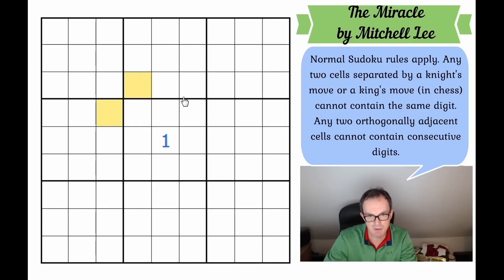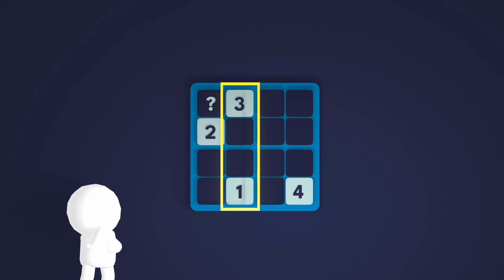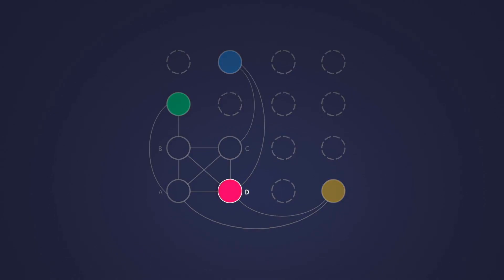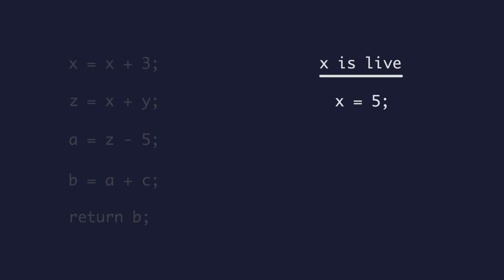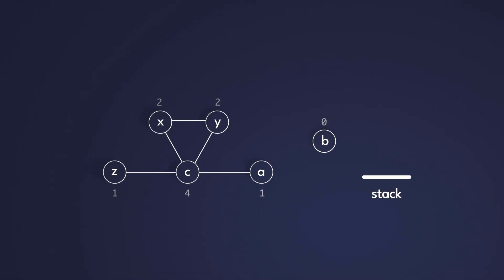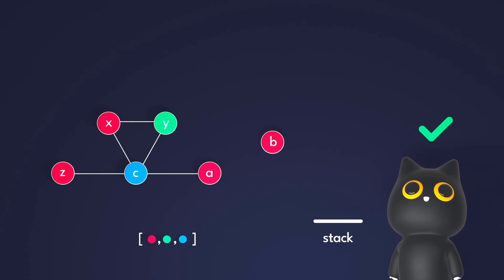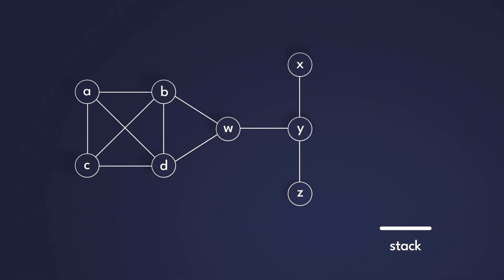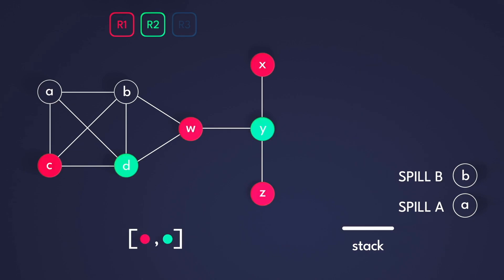How one algorithm can solve even impossible Sudokus (Graph Coloring)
Are you good at Sudoku? This is Cracking the Cryptic making seemingly impossible Sudoku solves look easy. Well I definitely am no match for him,
but maybe my computer is.

Let’s try to build an algorithm that can solve any Sudoku puzzle of any size,
and you’ll find that this algorithm (the graph coloring algorithm) is also used in somewhere you might not expect: By computer compilers to allocate memory in your CPUs with surprising efficiency.

Timestamps

0:00 - Intro
0:27 - Developing a general strategy
1:28 - Graphs as a representation
2:00 - Graph Coloring Problem
3:35 - Live-Variable Analysis (LVA)
4:27 - Clash Graph
4:54 - Graph Coloring Algorithm
6:26 - Suspicious...?
6:46 - Register Spilling
8:58 - Conclusion

Thank you @CrackingTheCryptic for letting me use snippets of his clips.